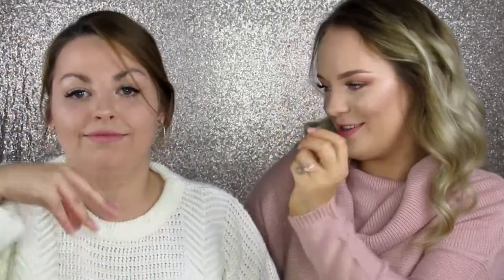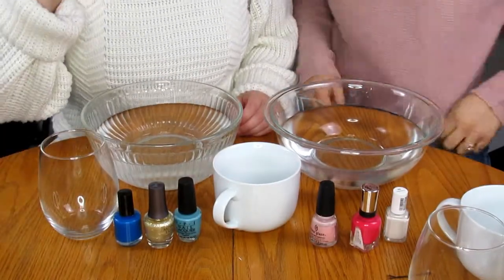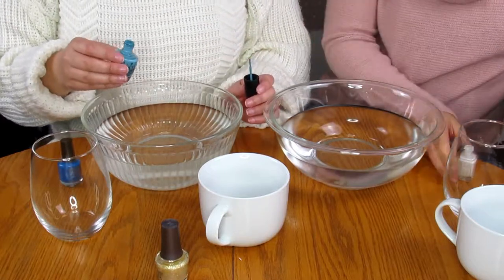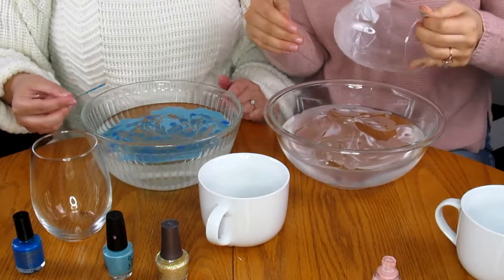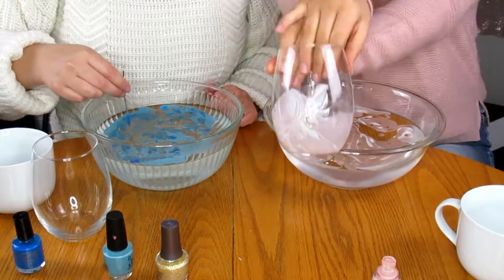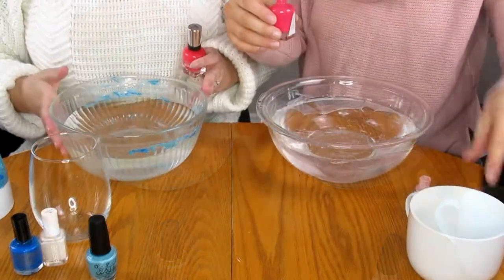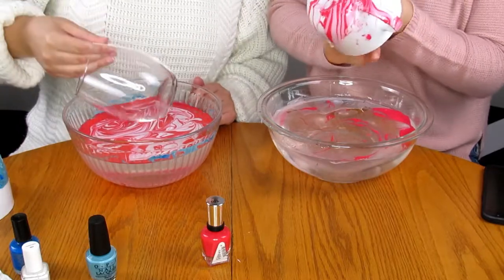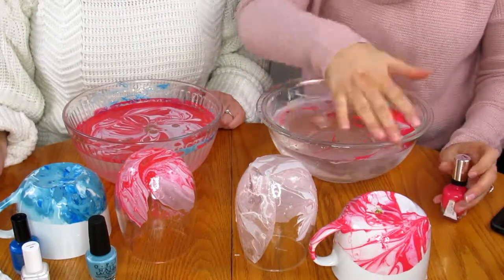DIY Marble Cups/Mugs w/ Nail Polish! | Vogue Bandwagon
The easiest way to jazz up some cheap dollar store cups, mugs, plates or bowls! Nail polish, water and acrylic sealer is all you need. Have fun creating!

Equipment Used

Ring Light